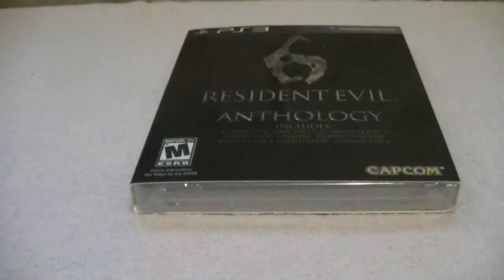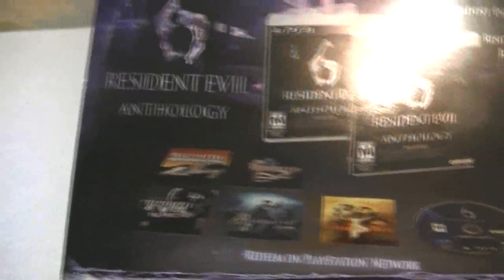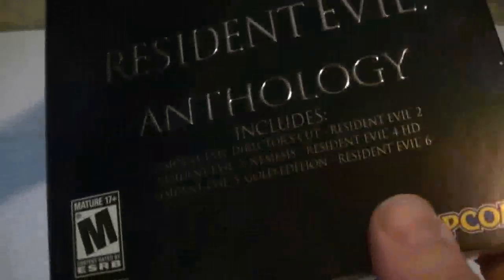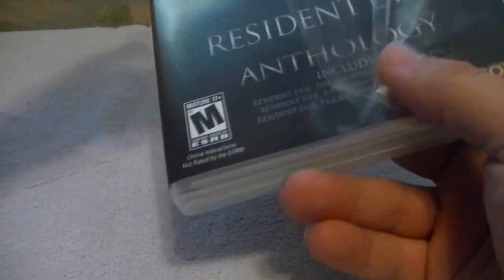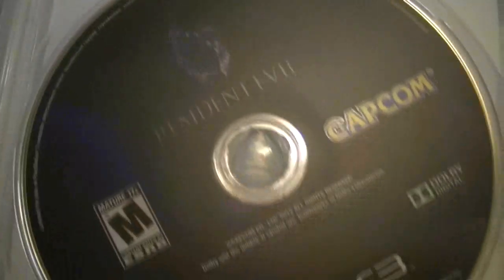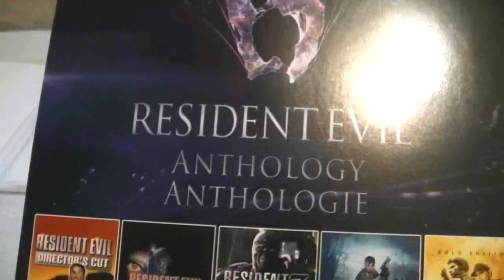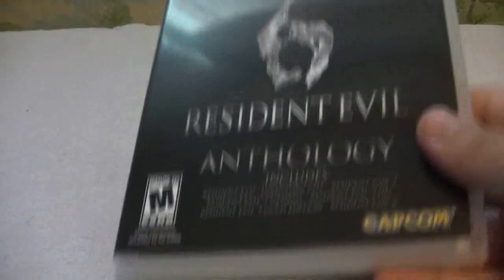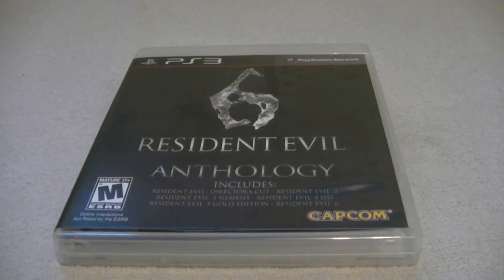Video Game Unboxing: Resident Evil Anthology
My Video Game Unboxing of Resident Evil Anthology for the PlayStation 3

contains:
Resident Evil 6
Downloadable codes on PSN of
Resident Evil Director's Cut
Resident Evil 4 HD
Resident Evil 5 Gold Edition

Add me on PSN/Xbox Live - OujaStrike